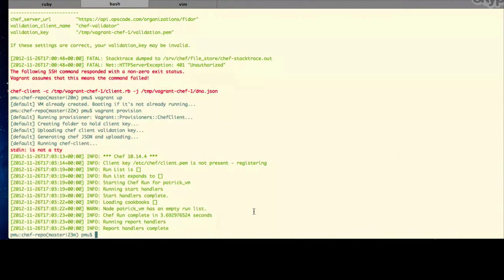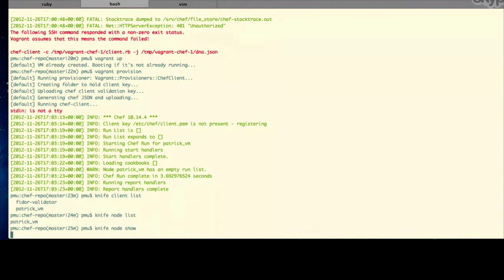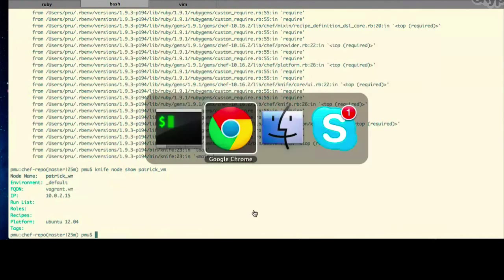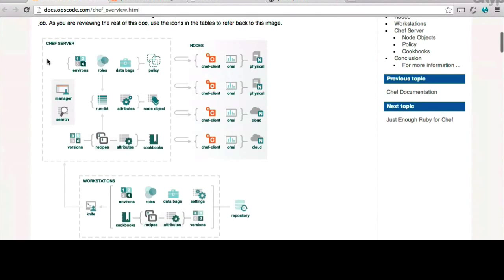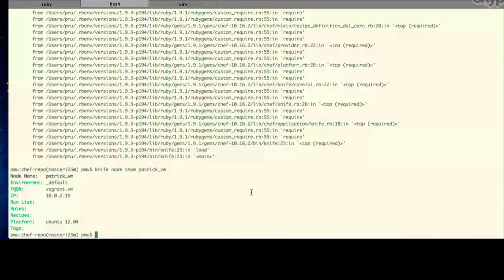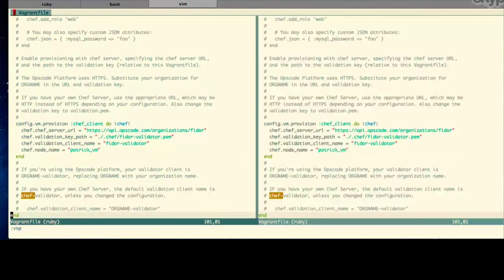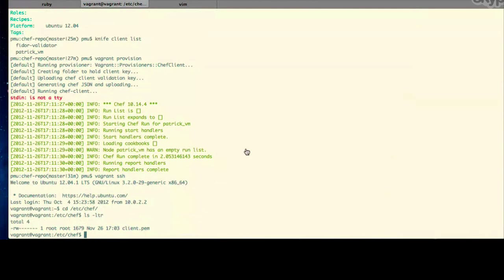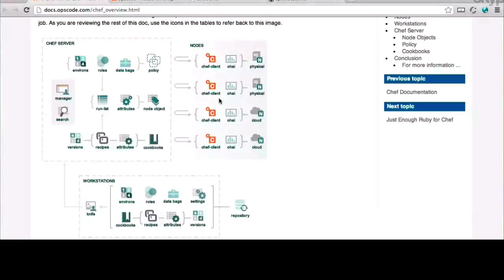Checkpoint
Congratulations!! You've now got a working Chef development environment including:

1.  A free account on Opscode's Hosted Chef.
2.  A workstation configured to connect to your Hosted Chef account
3.  A git repository for tracking all of your infrastructure code changes
4.  A Vagrant-managed virtual machine running on your local workstation
5.  The virtual machine is a node managed by Chef